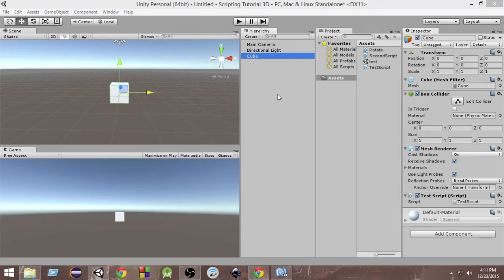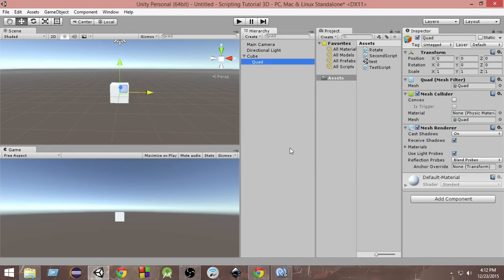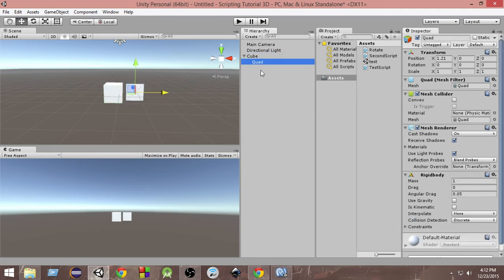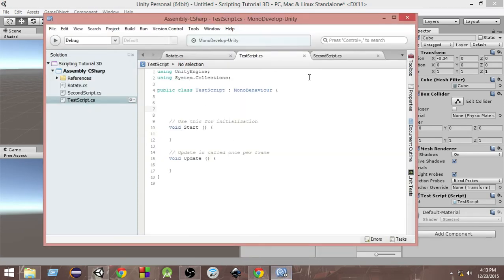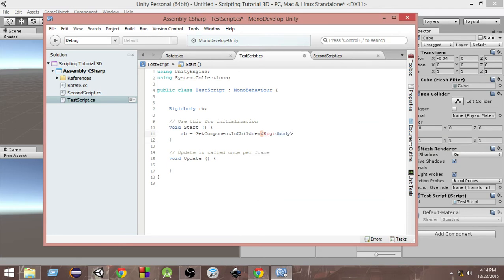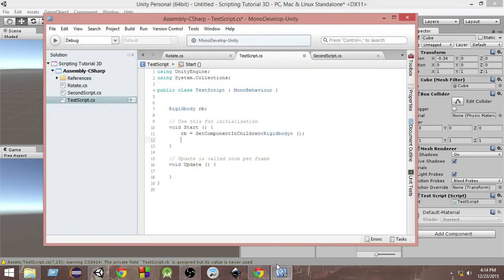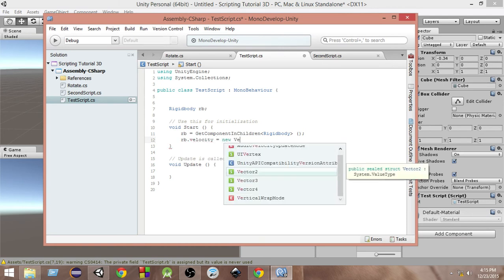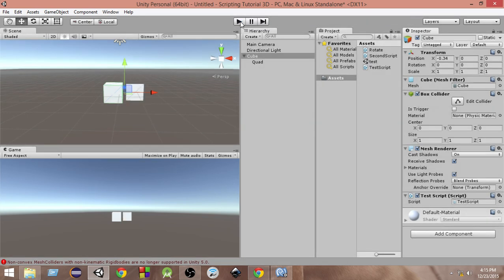36.Unity C# Scripting Tutorial-GetComponentInChildren Function In Unity C#